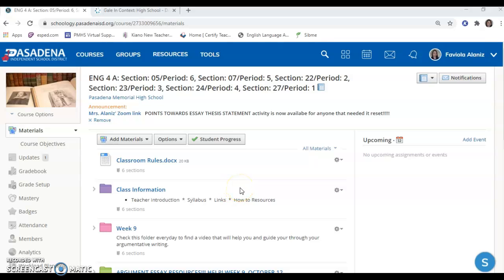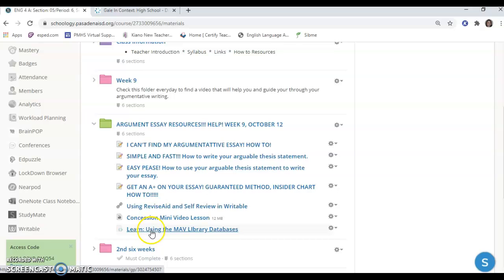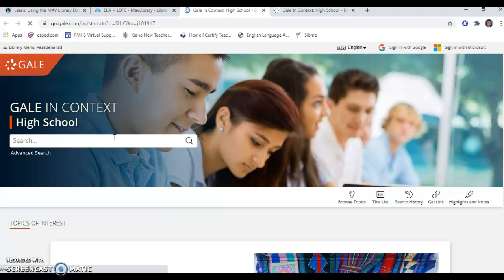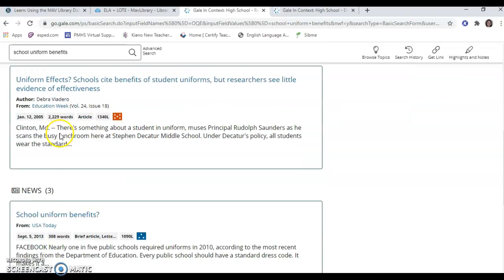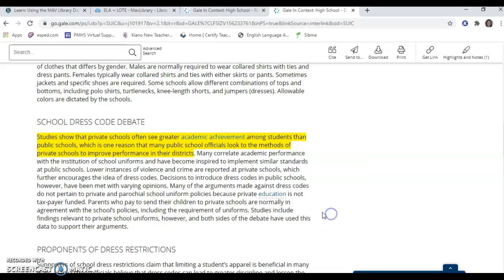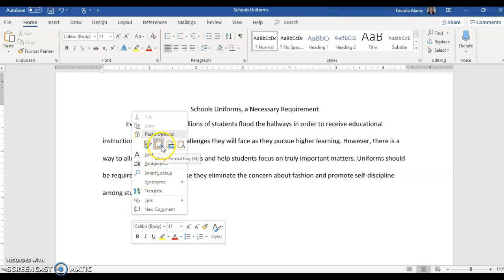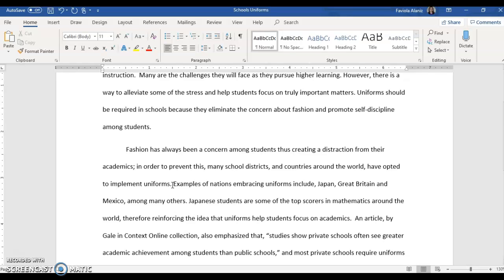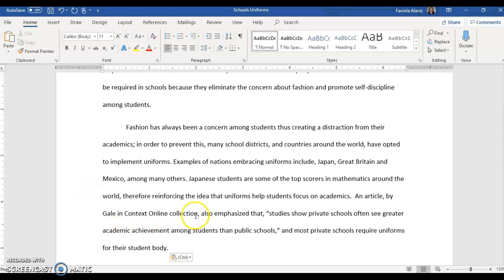Second paragraph argumentative essay